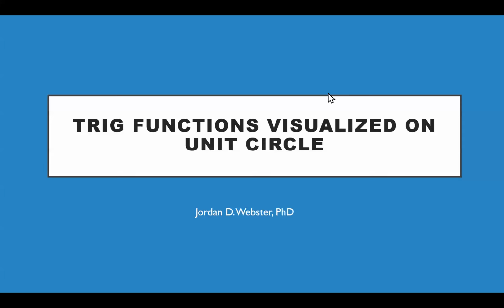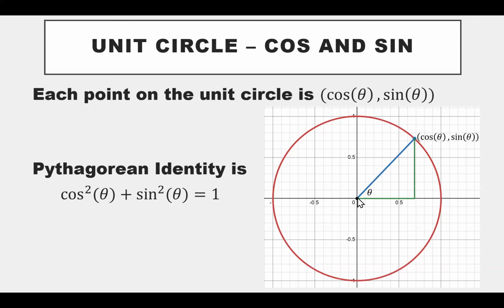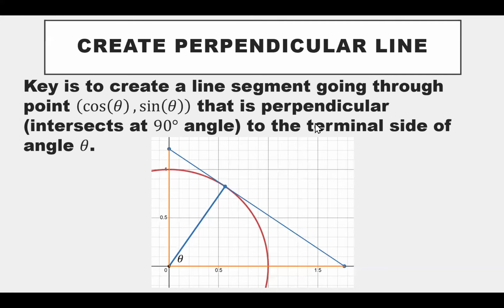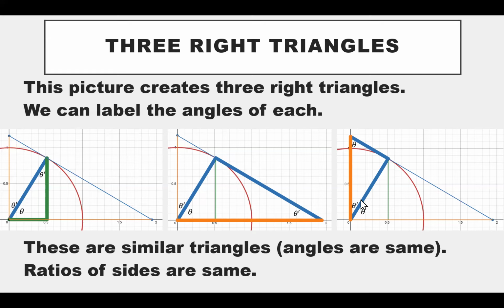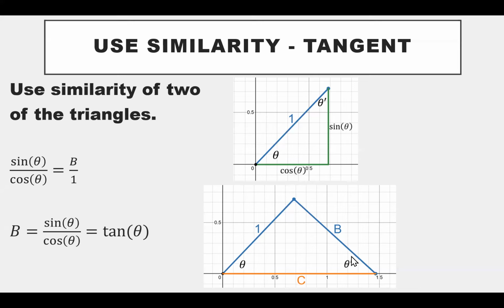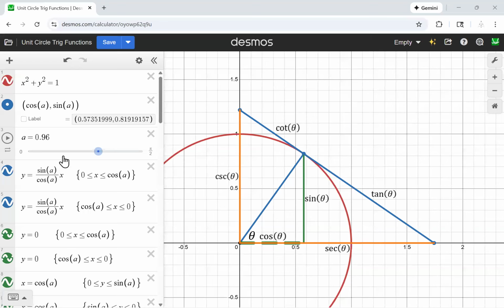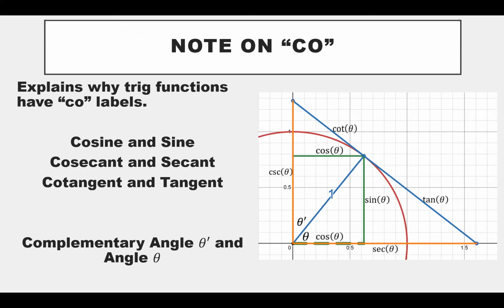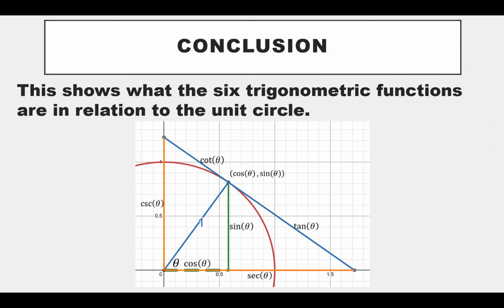All Six Trig Functions Visualized on the Unit Circle.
This video covers how to visualize the six trig functions as lengths in relation to the unit circle. We determine lengths for each tig function: sine, cosine, tangent, cotangent, secant, and cosecant. Then we show them all together on the unit circle.

Timestamps
0:00 Introduction
1:27 Cos and Sin on Unit Circle
3:19 Complementary Angle
5:00 Line segment
6:20 Three right triangles
8:31 Secant and Tangent
10:18 Cosecant and Cotangent
11:07 All functions Visualized
12:20 Visualization Animation
14:57 Note on prefix "co"
16:39 Note on "tangent"
17:20 Conclusion